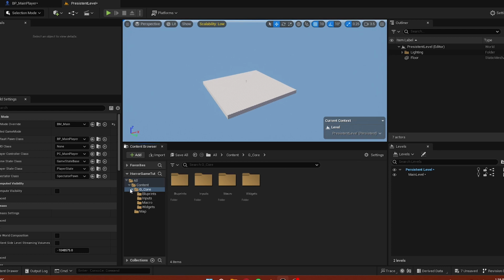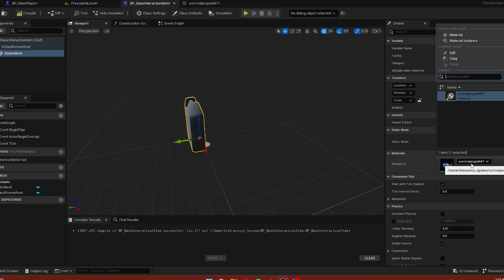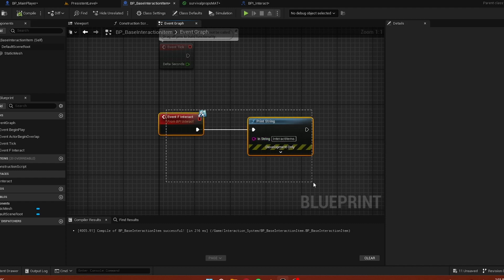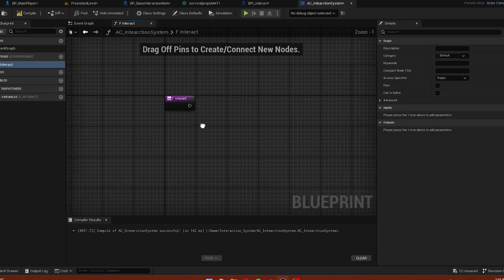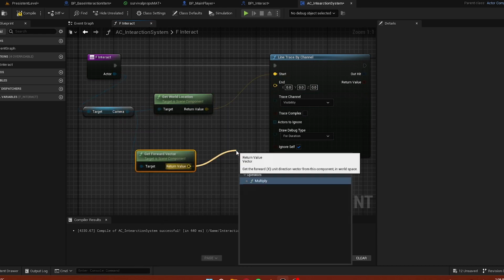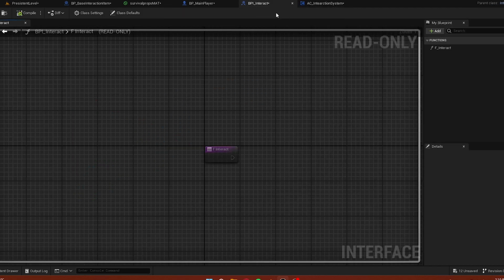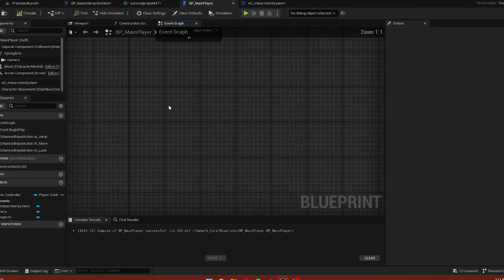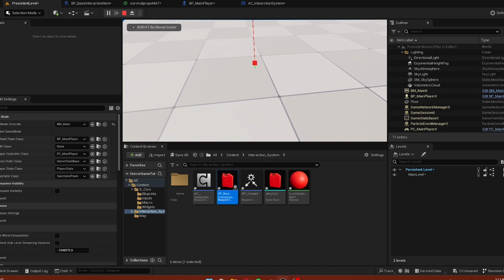Interaction system | Horror game UE5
Learn how to create an interaction system in UE5 for your horror game, allowing the character to pick up objects and interact with the environment. Perfect for game developers looking to add immersive gameplay elements!